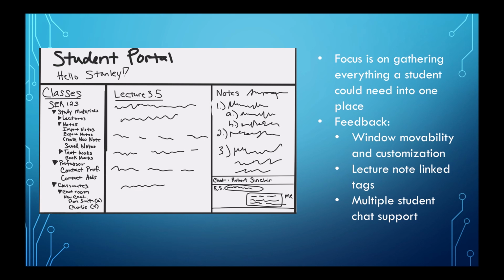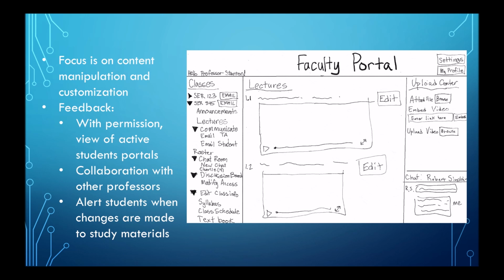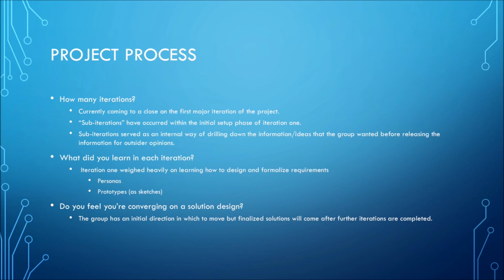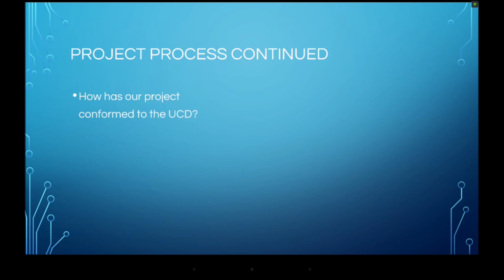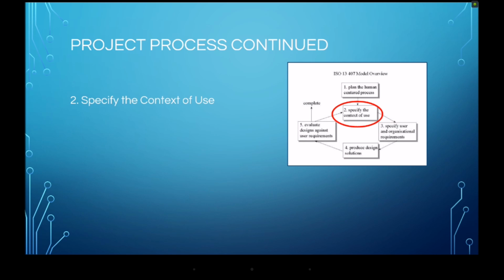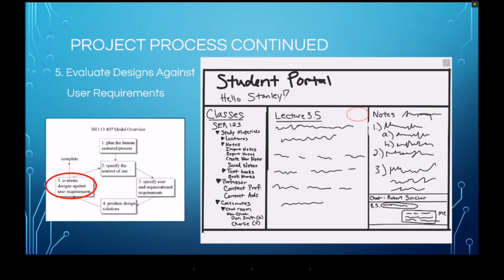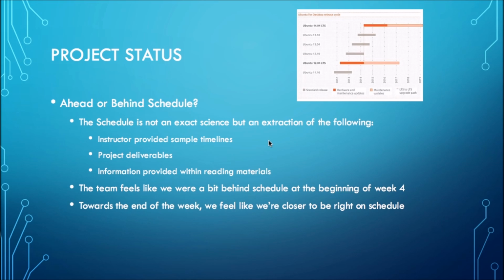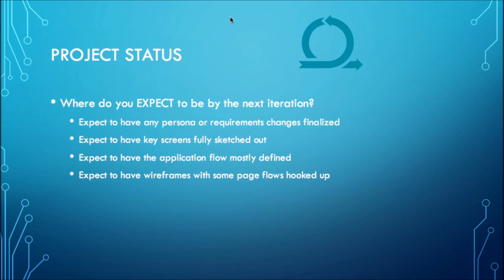SER 315 2016 Fall B Team H Presentation 1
Online Education Portal